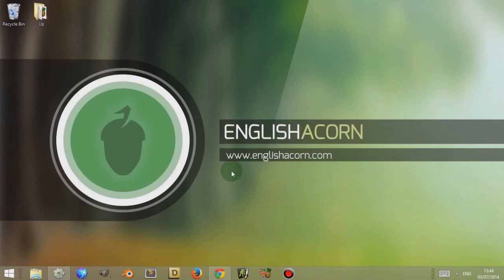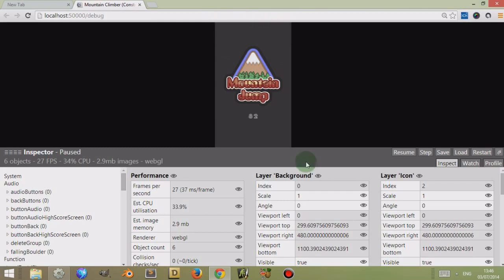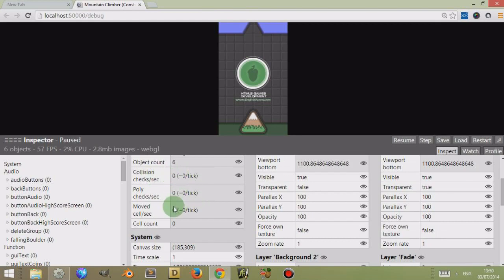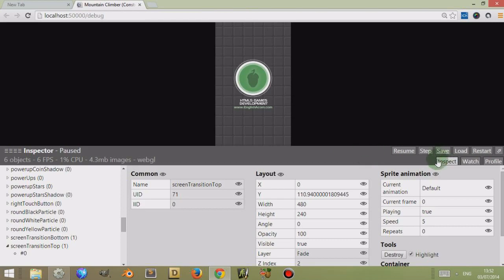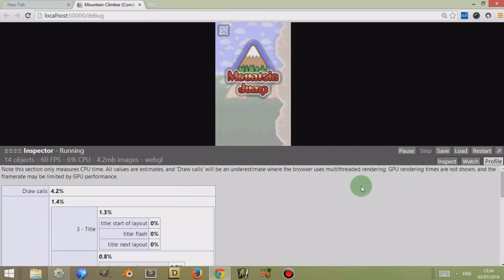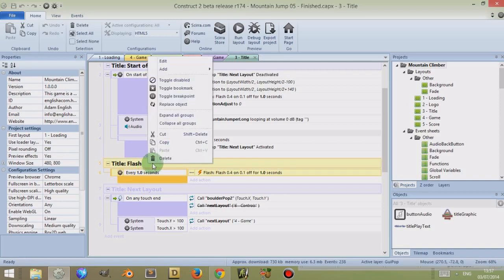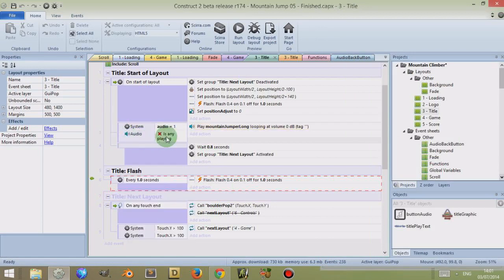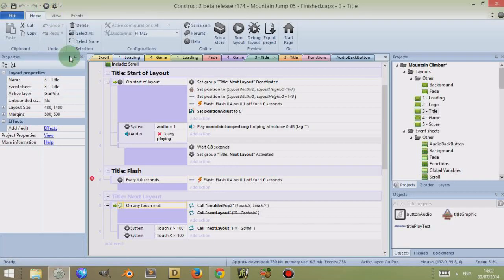Construct 2 - Debugger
This video demonstrates the debugger in Construct 2, the HTML5 game creation software.

The debugger is a useful tool used in Construct 2 to help identify bugs and problems within your game and game logic. You can view the debugger simply by clicking on the debugging preview button at the top of Construct 2.

The debugger helps display data associated with your game at runtime. It can be paused and displays an estimate CPU usage via a percentage.